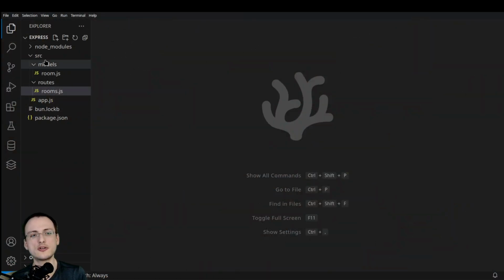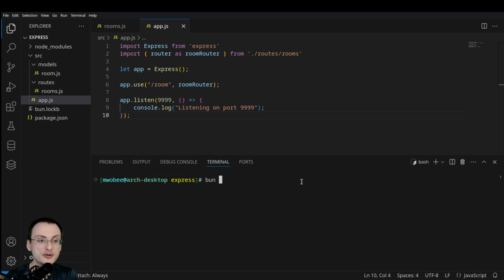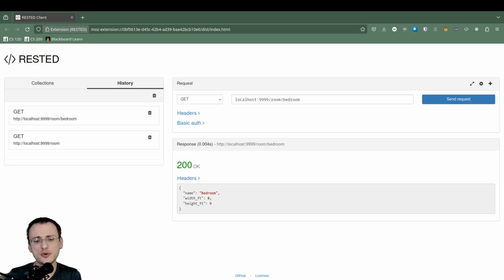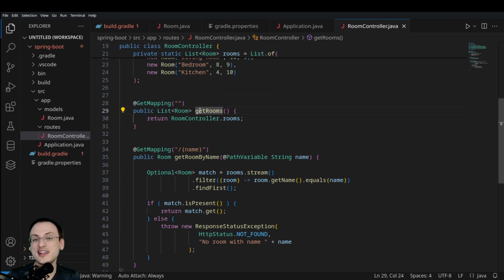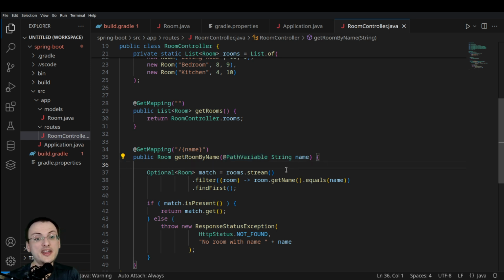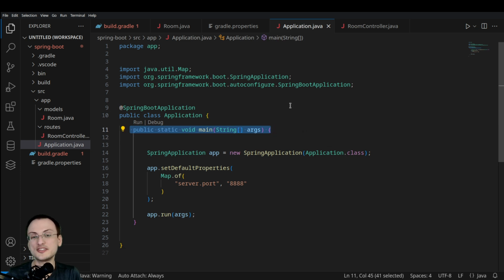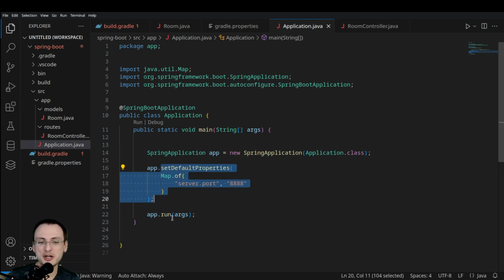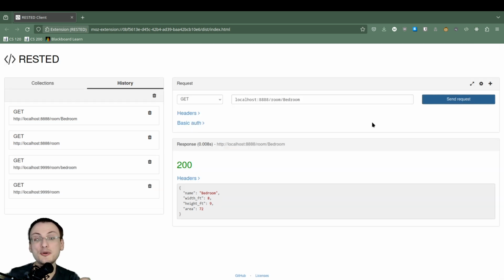Comparing ExpressJS and SpringBoot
In this video, we look at how our knowledge of endpoints and server-side development transfers to a different tech stack. We investigate how routers and endpoints are created in SpringBoot, and compare that to the way they were represented in Express.

0:00 Introduction
1:36 Endpoints in Express
04:42 Endpoints in SpringBoot
08:43 The SpringBoot Application class
12:22 Summary